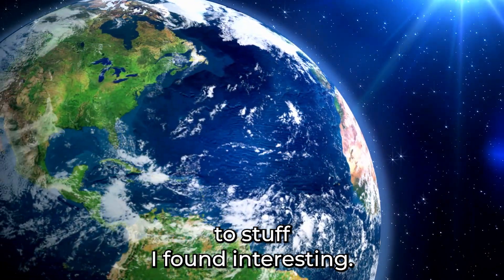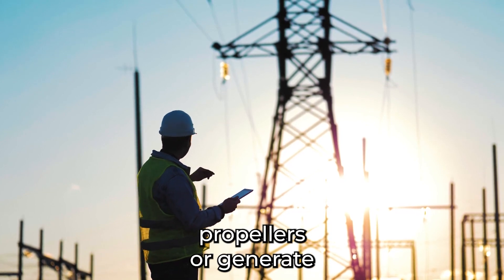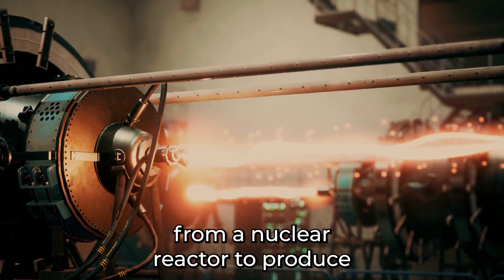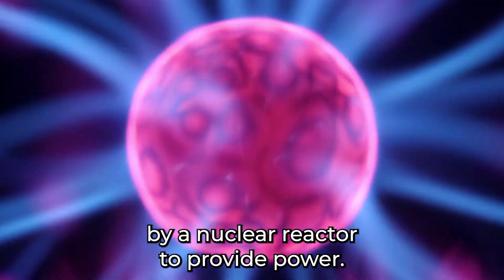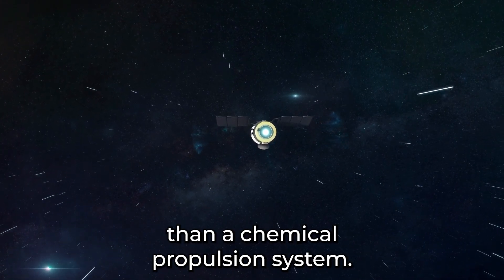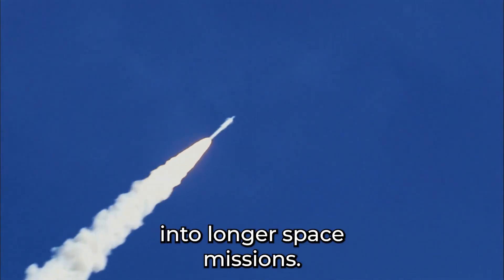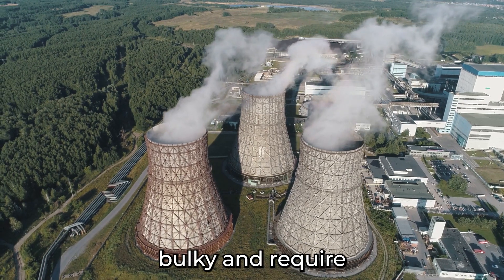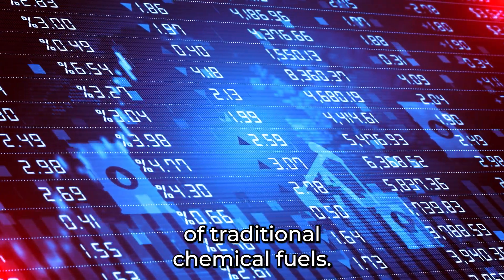The Future of Space Travel - Nuclear Power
Nuclear powered engines seem to be the way of the future for space travel.

NASA and DARPA have already committed to developing and launching a nuclear propulsion engine on an upcoming 2027 Mars mission.  This engine is thought to cut down the travel time from 9 months to 45 days.

There are two main types of nuclear engines: thermal and electric.  Thermal uses the heat generated to expand liquids or gases for thrust.  Electric uses electricity (shocking!) to ionize gases for thrust.

Nuclear engines have much more specific impulse than traditional chemical engines, which could allow us to go further than we ever have before.  Not only that, but the efficiency of the engines could help us push these missions even more.